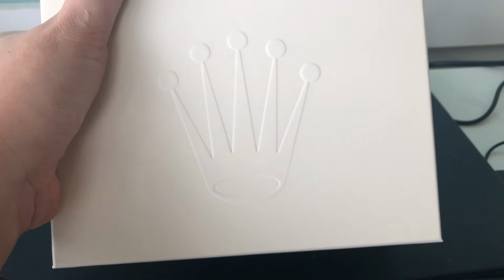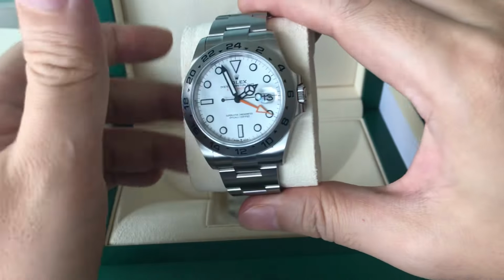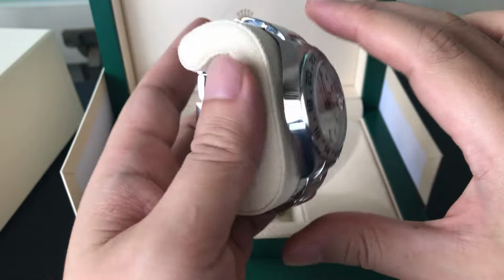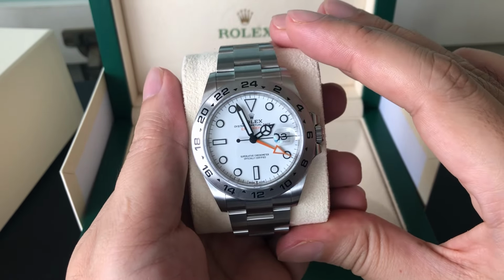After 10 years! The unboxing of the Rolex Oyster Perpetual Explorer II White Dial 226570 Polar